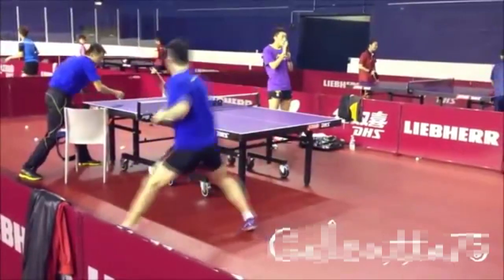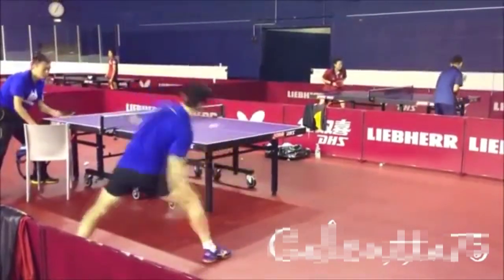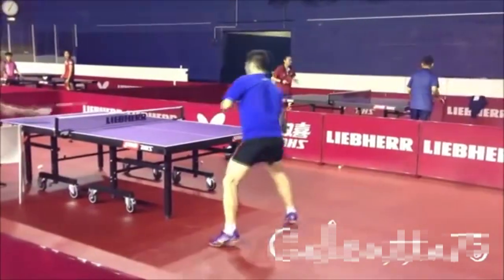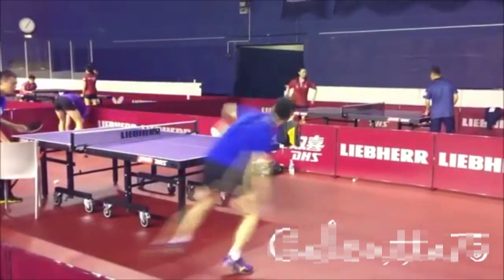How To Loop Off Backspin Like Ma Long (ADVANCED)